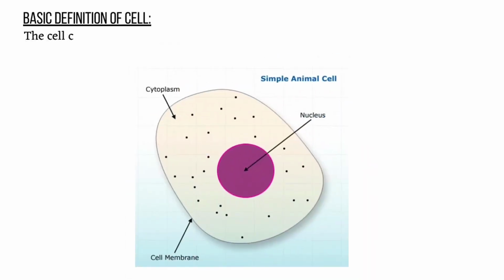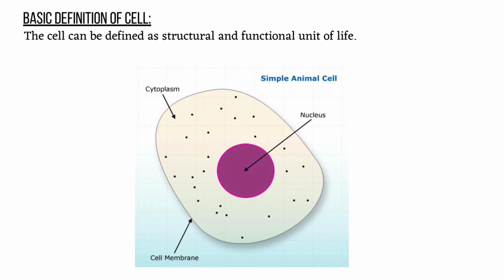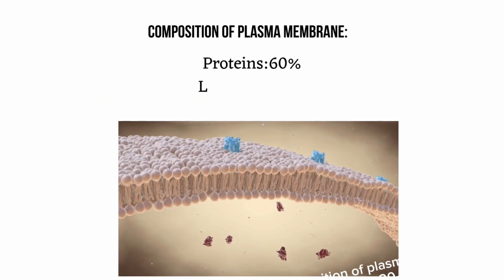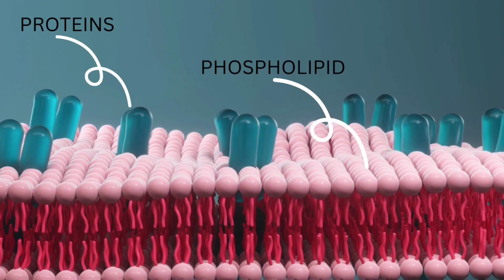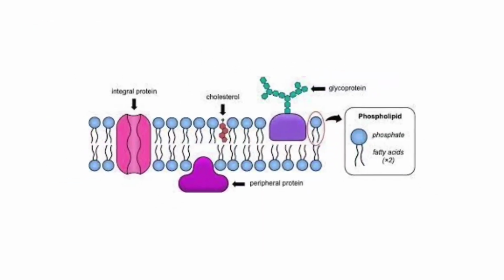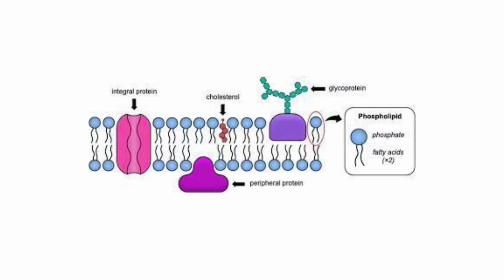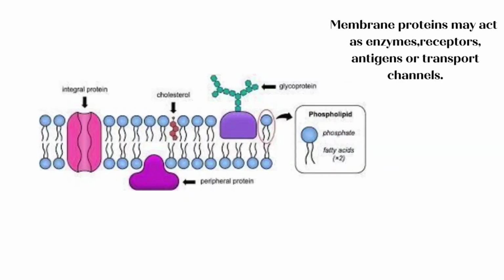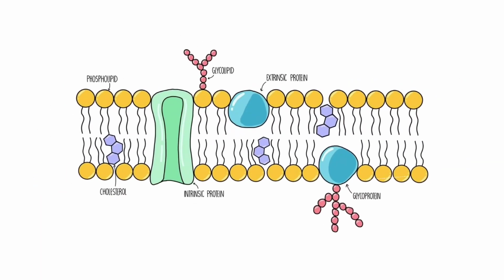Cell Membrane Structure & Functions |Membrane Lipids,Proteins and Carbohydrates | Fluid mosaic Model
Cell Membrane Structure & Functions || Membrane Lipids, Membrane Proteins and Carbohydrates
Learn about the plasma membrane that surrounds all cells and keeps them alive!

🔍✨ Dive into the microscopic wonders of biology with our latest YouTube video, "Cell Membrane Magic"! 🧪🔬 In this educational adventure, we unravel the secrets of the cell membrane, the invisible shield that guards the heart of every living cell. 🌐💫 Join us on a journey through colorful animations, engaging explanations, and hands-on demonstrations to discover how this vital membrane works its magic in allowing nutrients in and waste out. 🚀🔒 From lipid bilayers to protein gatekeepers, we break down complex concepts into bite-sized, fun explanations suitable for curious minds of all ages. 🤯🌈 Whether you're a science enthusiast, a student, or just curious about the invisible world within us, this video promises to make the cellular universe come alive! 🚀🔬🔍